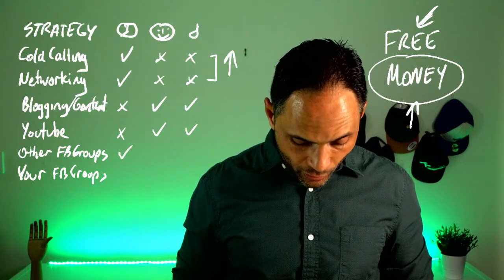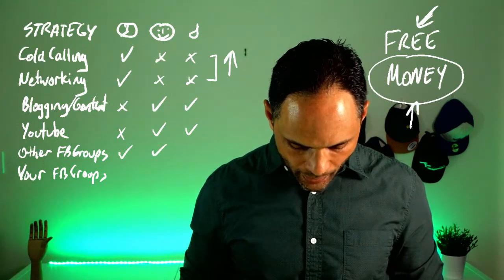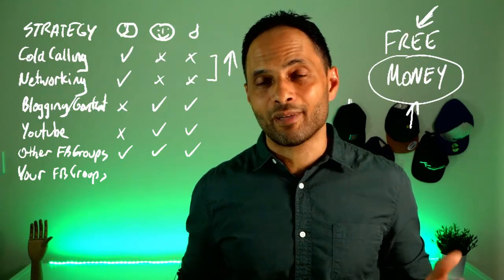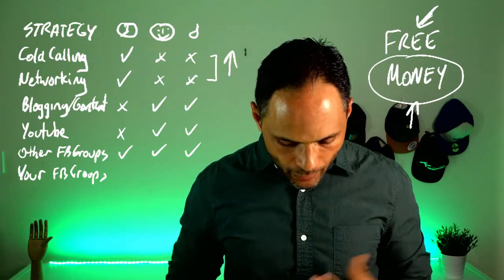6 Free Ways To Get Web Design Clients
How do you grow your web design business if you can't spend money on advertising?
There are 6 proven ways that work.
The question is are you willing to do them.
In this video, I explain which of these methods are most effective to rapidly scale your business without spending a dollar on advertising.

This video was recorded as part of the Profitable Web Designer Facebook Group, a community of Web Designers building businesses that give them more money, more freedom and more meaning.